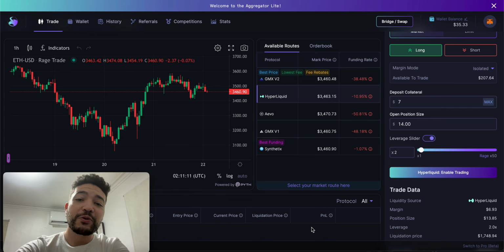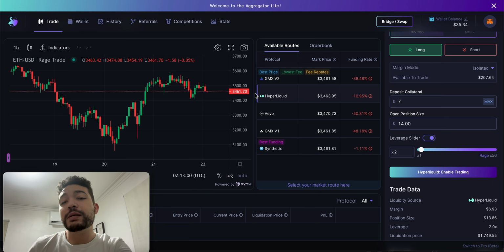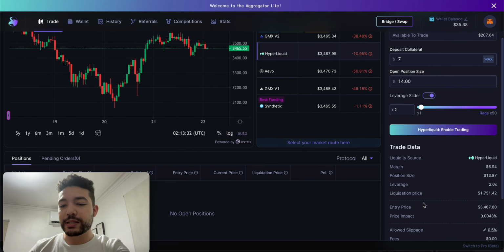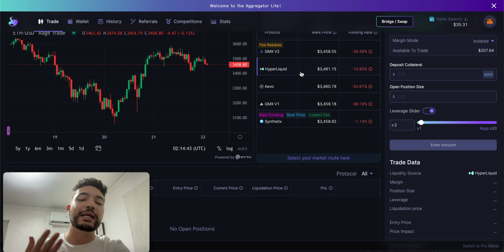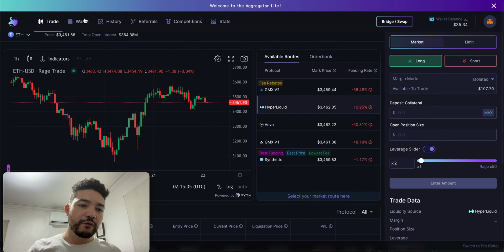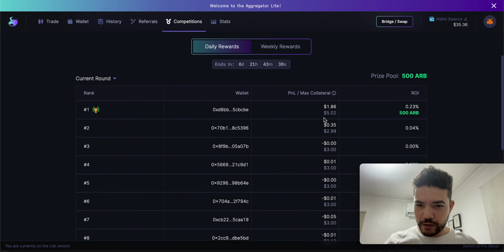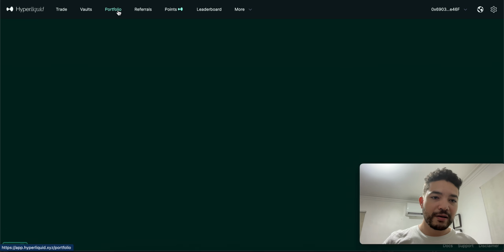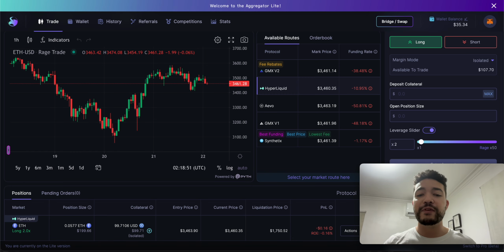Get the Early Advantage on This Airdrop | Rage Trade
Note: This video is in collaboration with Rage. I’m not earning any money from it, they’re helping promote my channel, and I’m showcasing their project.